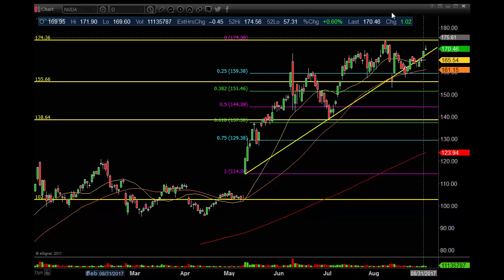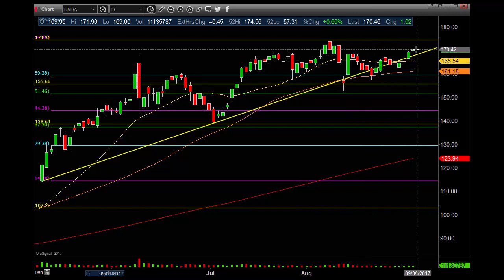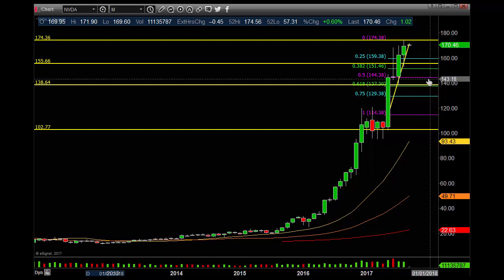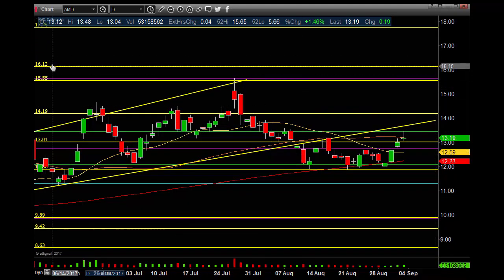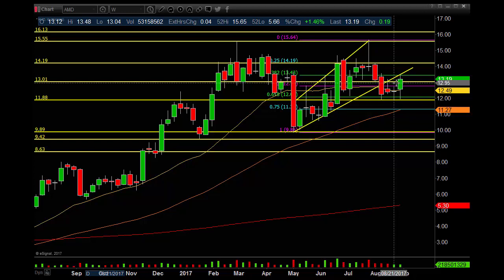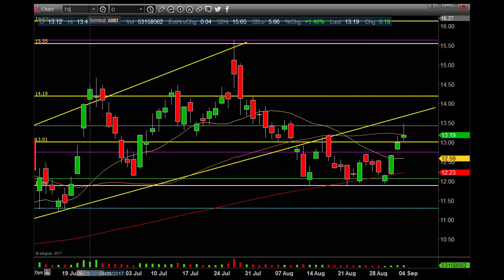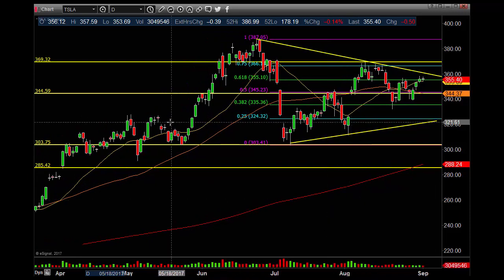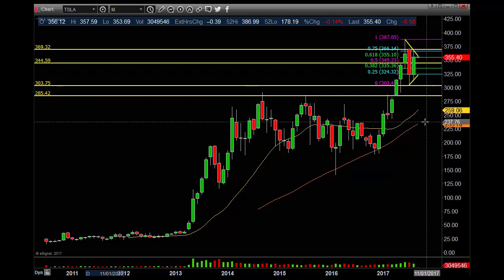Weekend update. Technical Analysis $NVDA $AMD $TSLA 9 2 2017